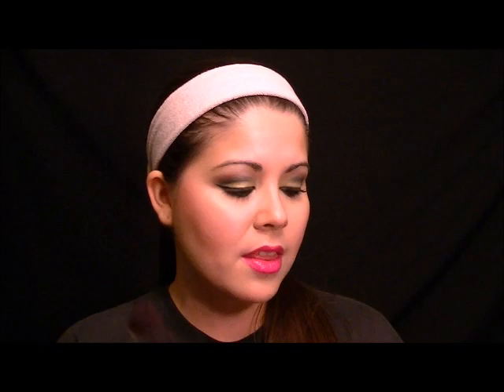Full coverage Foundation, contouring, and highlight routine!